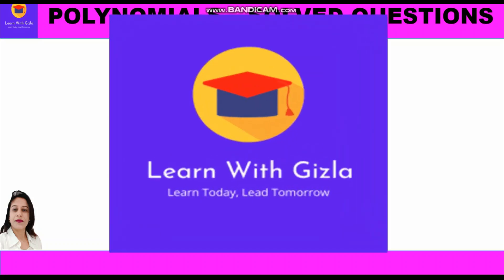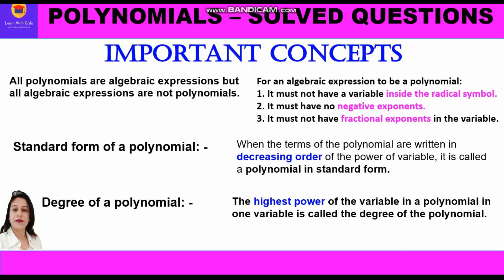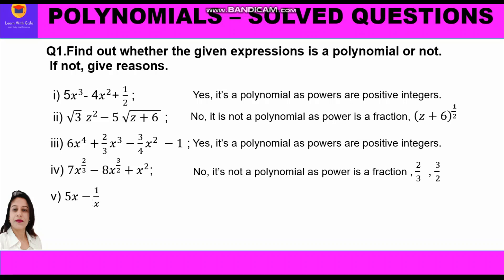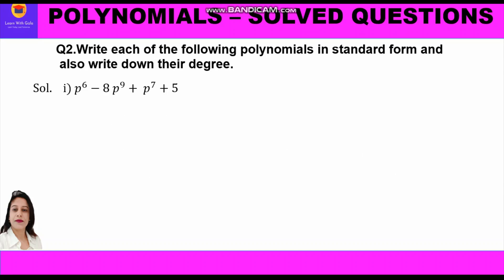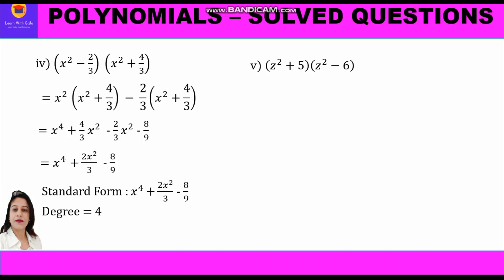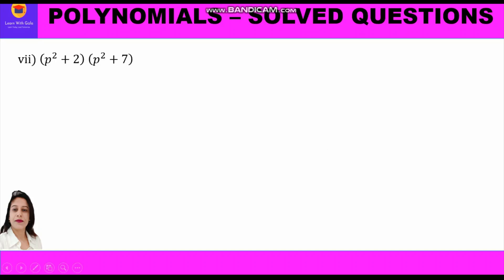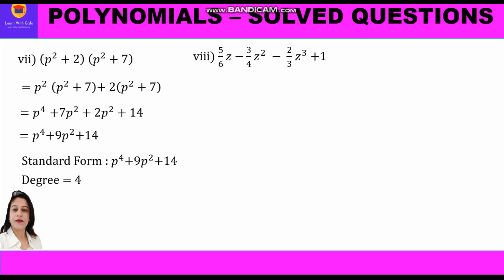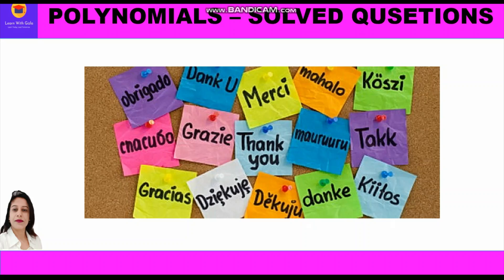Polynomials - Solved Questions-1 - Find out whether Polynomial or not- Write Standard Form & Degree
Polynomials - Solved Questions- Algebraic expressions & Polynomials- Standard Form- Terms in the polynomials - Degree of polynomials

In this video, you can learn about how to solve questions related to polynomials:

Q1.Find out whether the given expressions is a polynomial or not.
 If not, give reasons.
Q2.Write each of the following polynomials in standard form and
 also write down their degree.

In this video, you can learn about various concepts related to polynomials:

1. What are Algebraic expressions and Polynomials - Difference between the two
2. Polynomials in one and two variables
3. Polynomial Function
4. Standard form of a polynomial
5. Terms in a polynomial : Different types of polynomials
6. Degree of a polynomial : Different types of polynomials
7. Division algorithm: Dividend = divisor x quotient + remainder